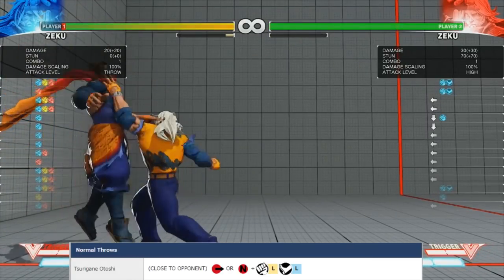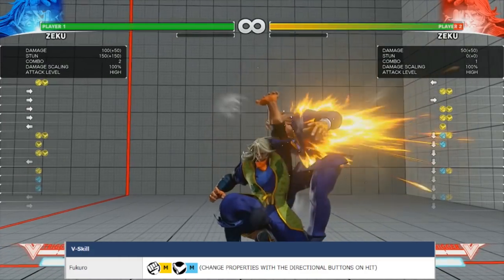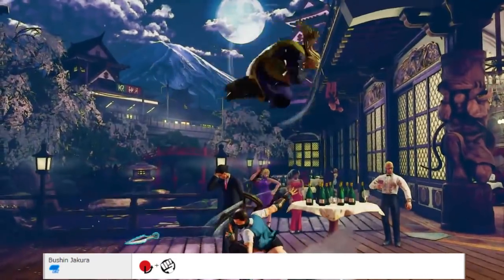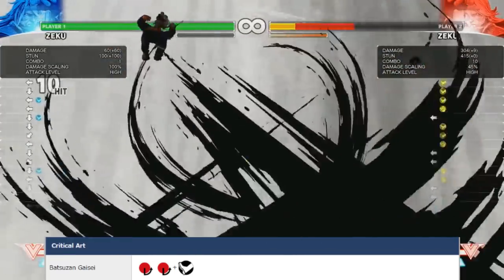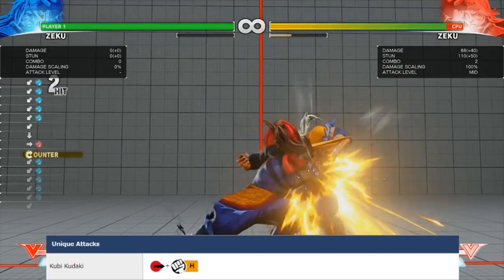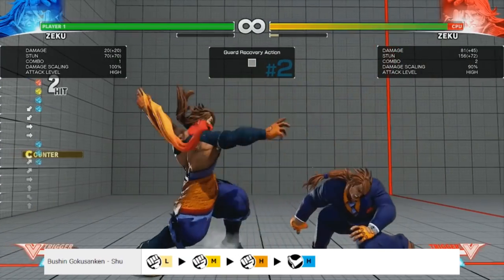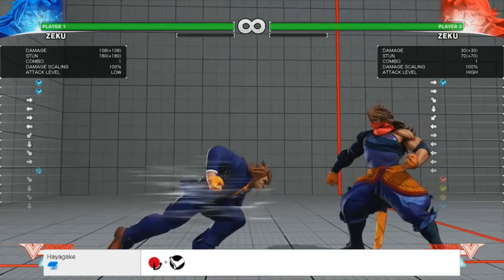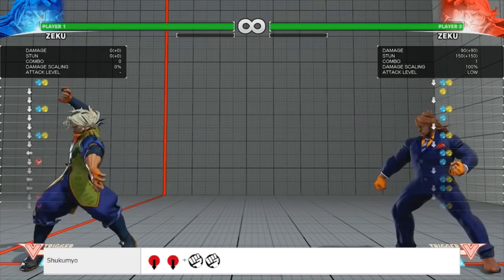SFV * Zeku Movelist / Complete Breakdown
Did a complete breakdown for Zeku's movelist, old and young forms.

SFV / SF5 ID: DeadMachine04 (PC) DeadAceBS (PS4)
Steam ID: DeadAceBS
PSN: DeadAceBS

All videos captured with Action! capture software on 1080p (True HD) and 60fps